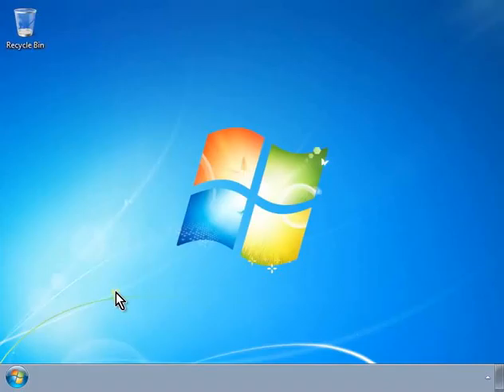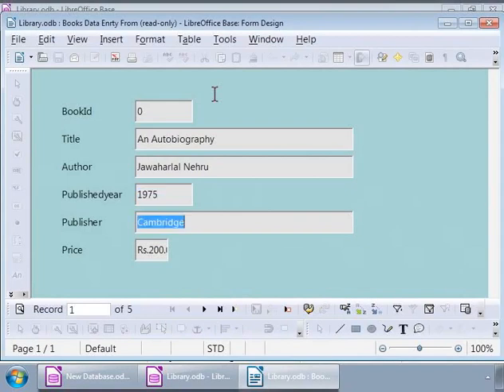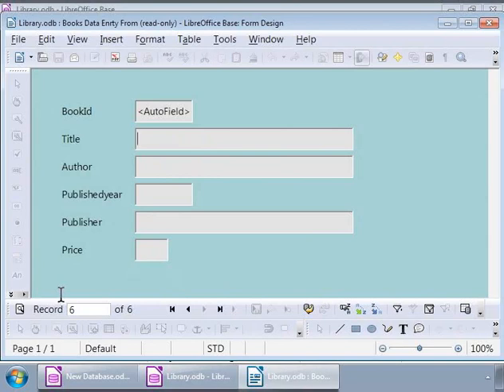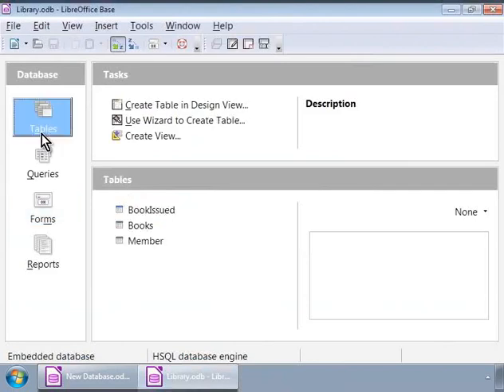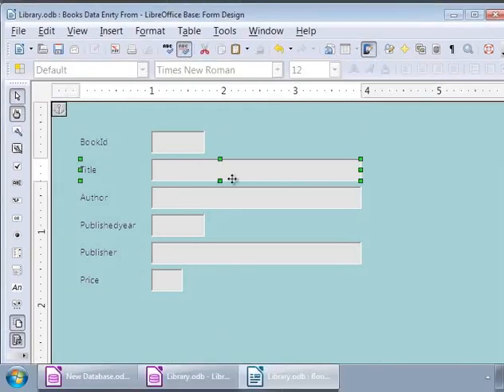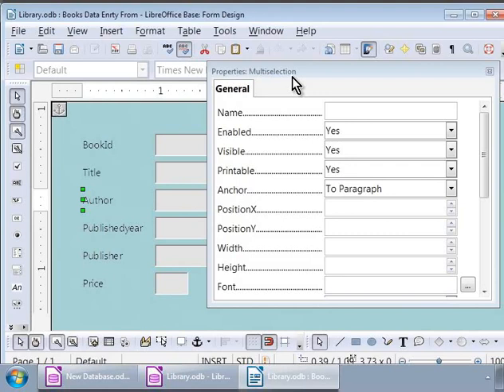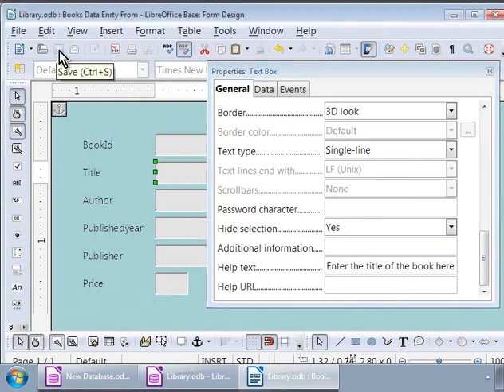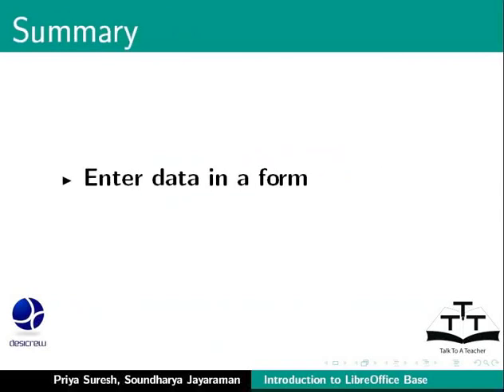4 Modify a simple form English